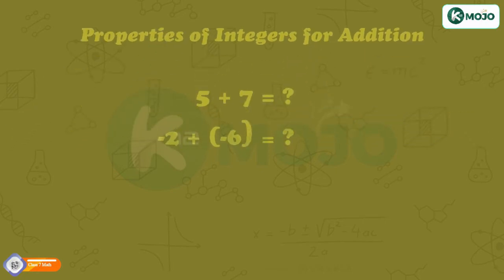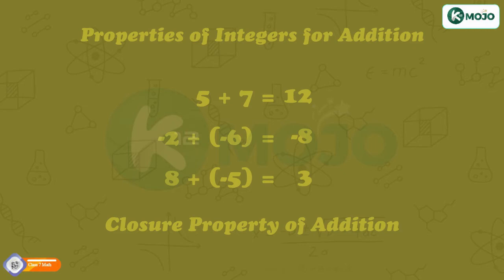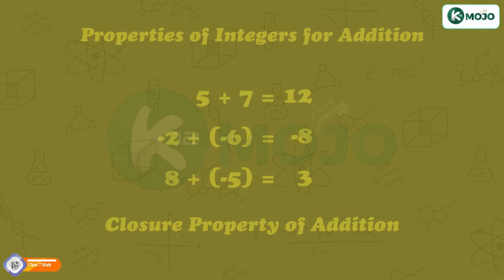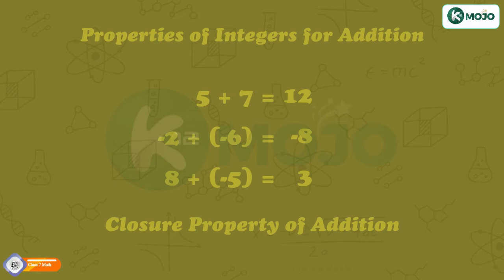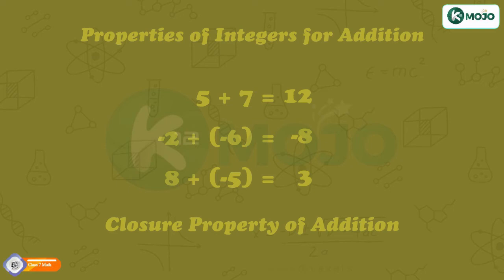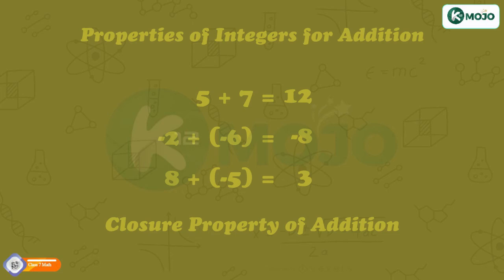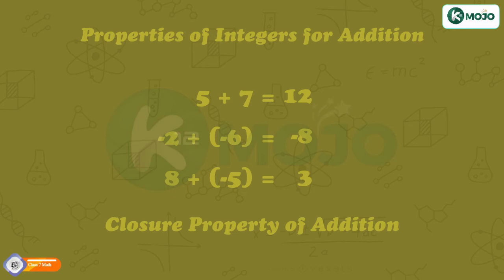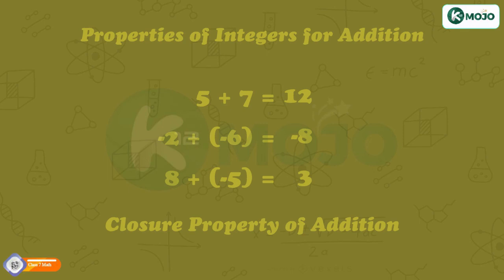Class 7 Math | Integer | Properties of Integers